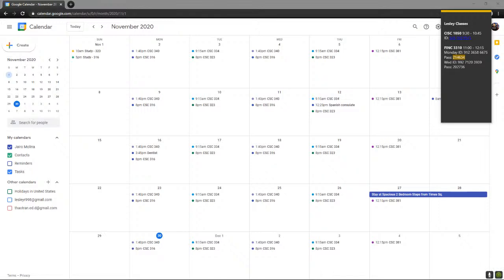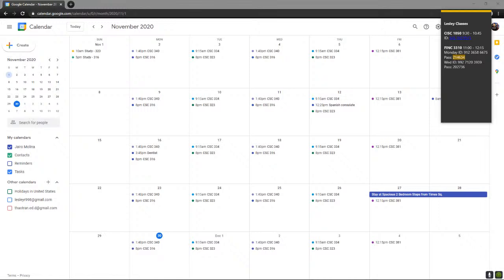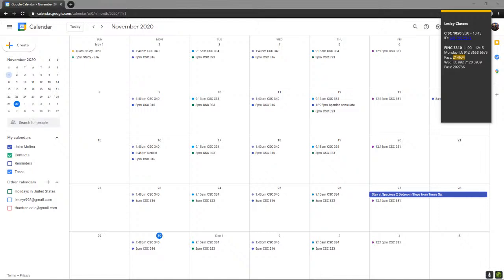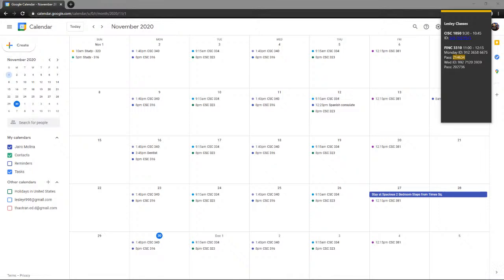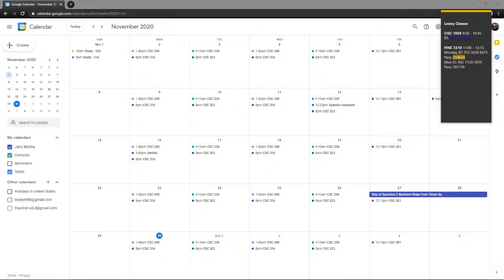B - 17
GPU: GeForce GTX 1070
CPU: Intel(R) Core(TM) i7-7700 CPU @ 3.60GHz
Memory: 16 GB RAM (15.9 GB RAM usable)
Current resolution: 1920 x 1080, 144Hz
Operating system: